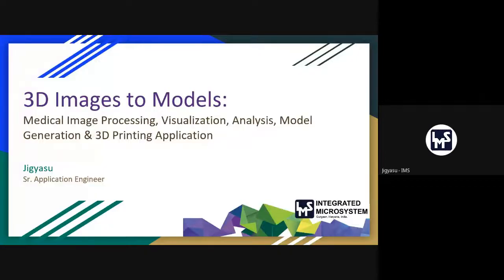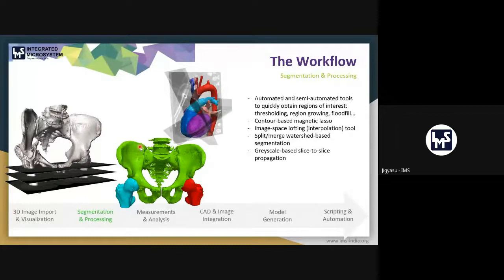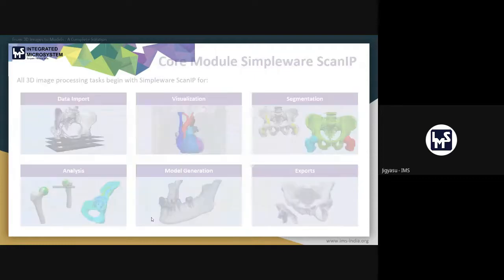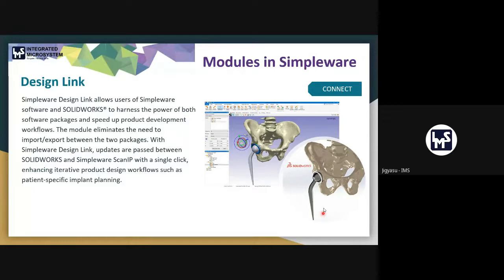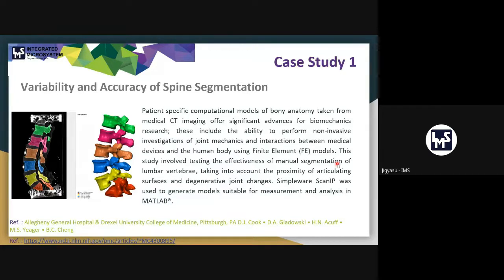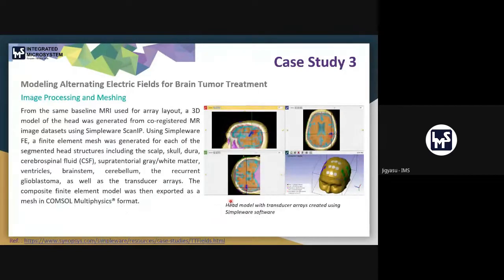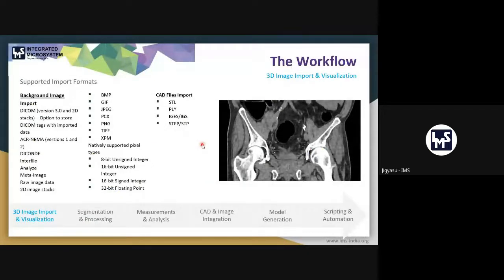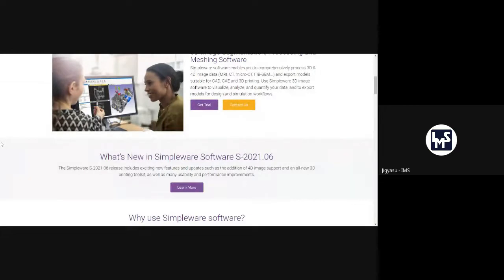Day 4 Session I (Introduction to Synopsys simpleware software)